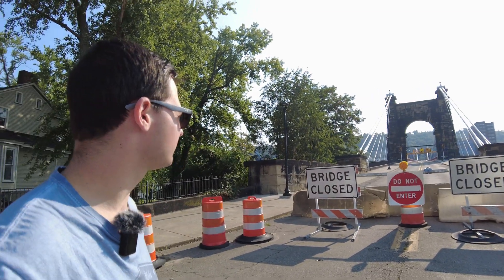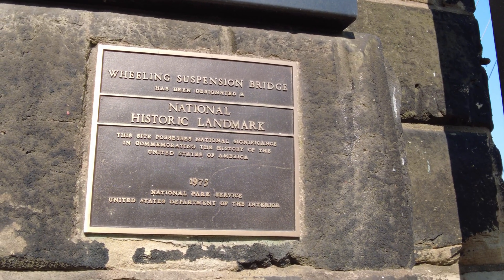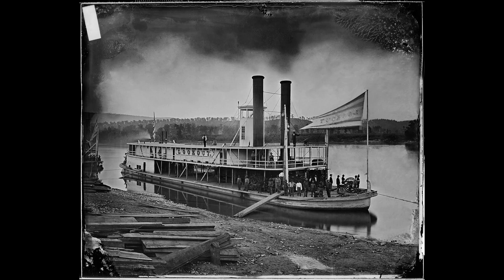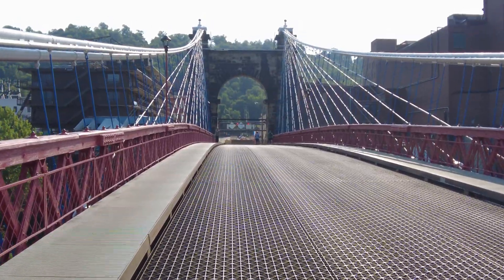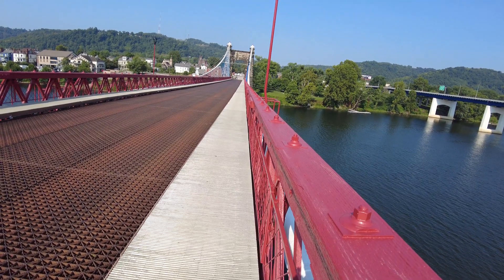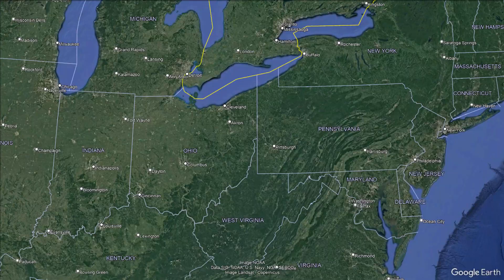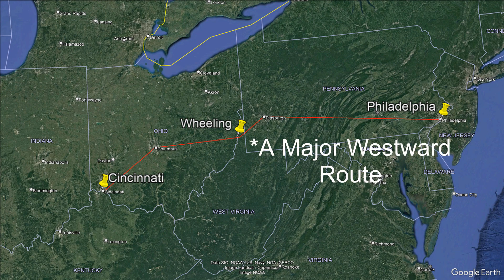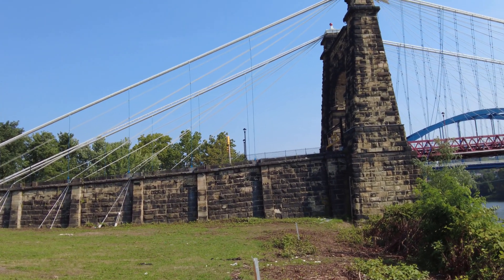Why Did It Close? - 'America's Oldest Bridge'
Today, we visit the once booming town of Wheeling, West Virginia. This city was once the gateway for settlers traveling to the Midwest, crossing the Appalachian mountains. Yet all travelers through Wheeling dealt with one more major obstacle, the Ohio River. Here we will tour the engineering milestone of the Wheeling Bridge, the first to ever span the river. Its purpose was so ahead of its time, it endured lawsuits and doubts of its feasibility well before the first brick was laid. Yet by 1849, the bridge was completed by Civil War hero Charles Ellet Jr. and has been left standing ever since.

To this day, it is the oldest suspension bridge and oldest bridge over a thousand feet long in the United States. Due to its age and frequent disregard to the aging structure's weight limit, the bridge has been closed indefinitely to vehicle traffic. However as a designated national landmark, its fate is not in jeopardy and will remain open to foot traffic for the foreseeable future.

This article covers the difficult decision to close the bridge in 2019, but it was in the best interest of preserving this early American marvel.

Chapters

0:00 Introduction
0:24 Bridge Closure
0:51 Charles Ellet Jr.
1:20 Legal Challenges
2:18 Lead Engineer
2:50 Restoration
4:01 Why Wheeling
5:03 Legacy
5:54 Summary